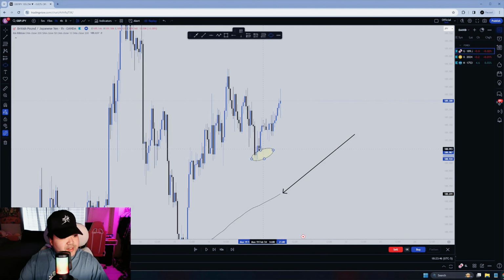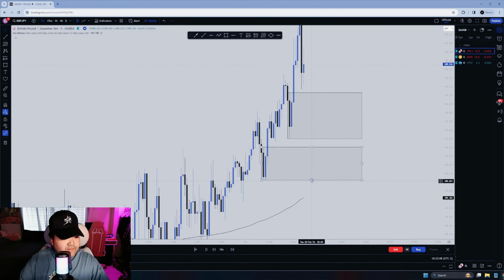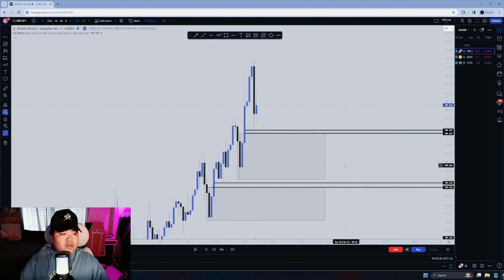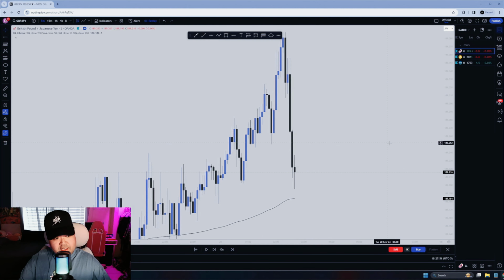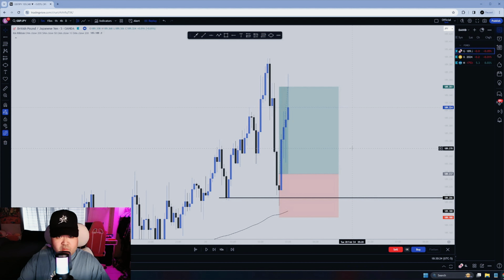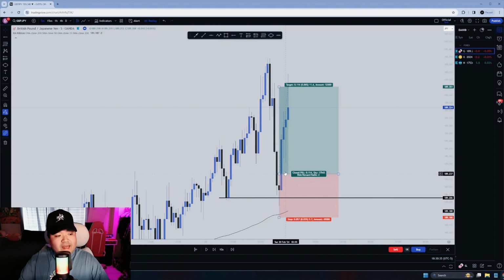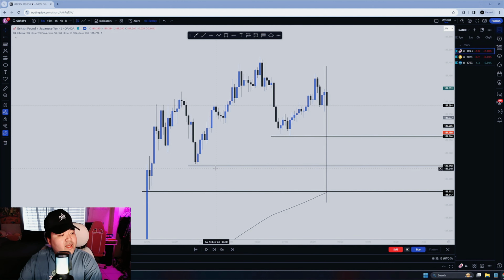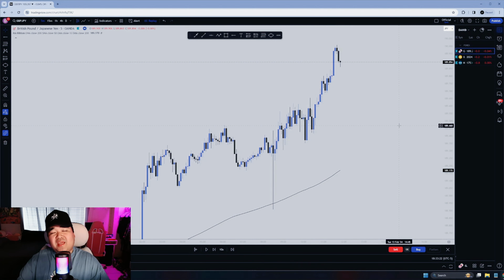Trading Liquidity Is SIMPLE! {Here's How With LIVE SIGNAL}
Liquidity is VERY POWERFUL in day trading! In this video, I will be breaking down a LIVE SIGNAL that I called out to my Discord community. From my whole ANALYSIS to what I was thinking, you will be able to fully UNDERSTAND my every day approach in today's market. Trading is a probability game. Your goal is to build the most confluences to put the odds in your favor.